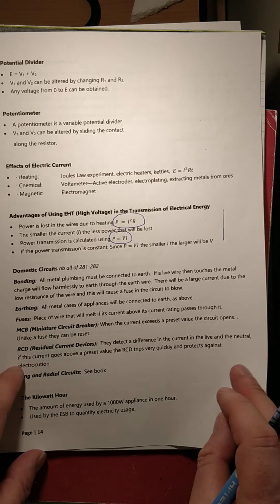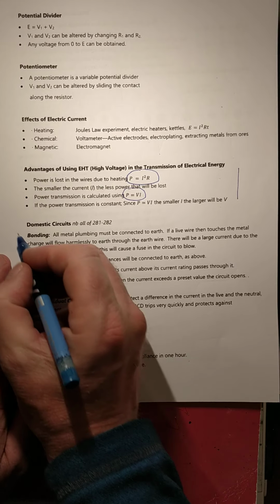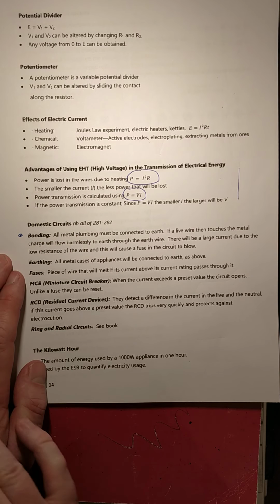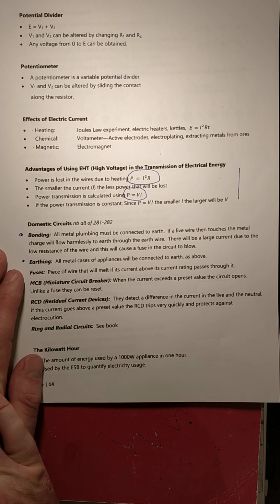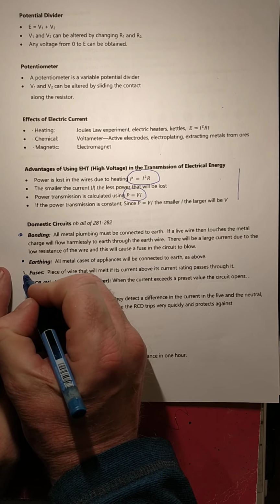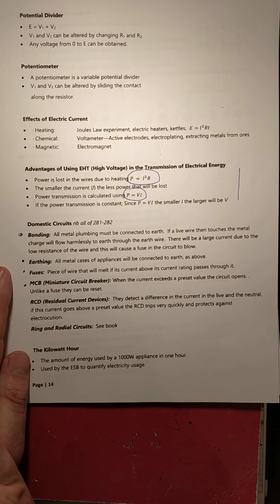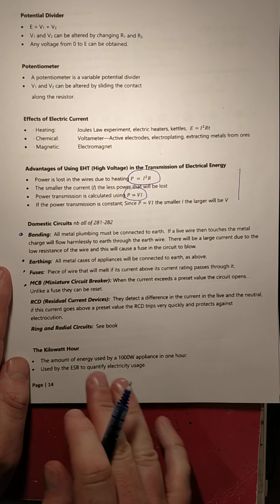Lesson 10 Intro